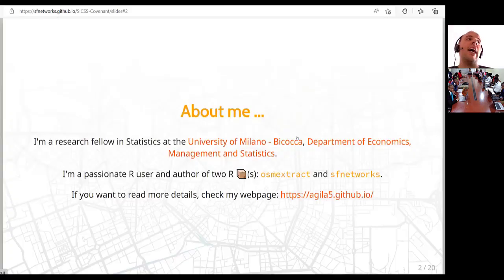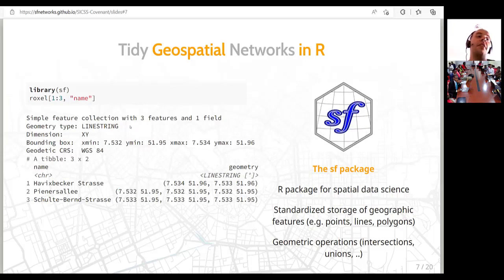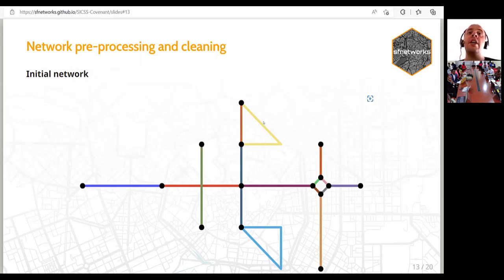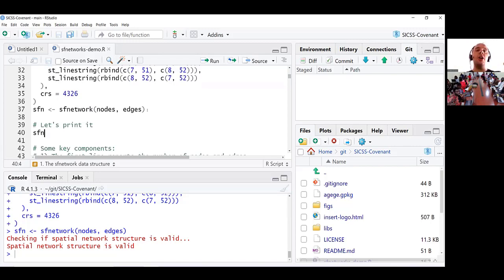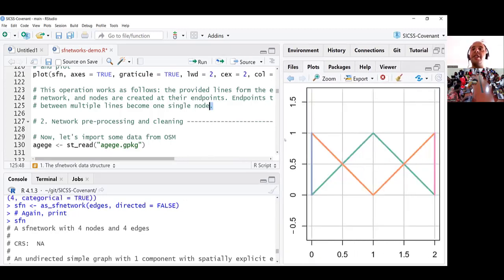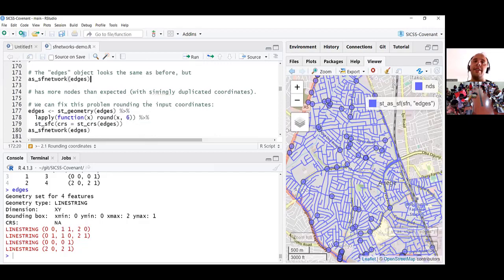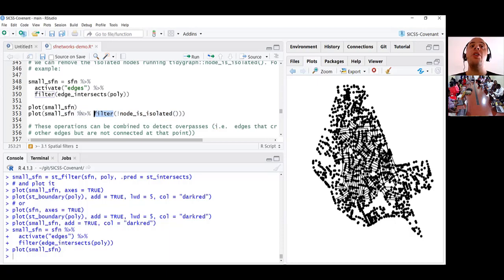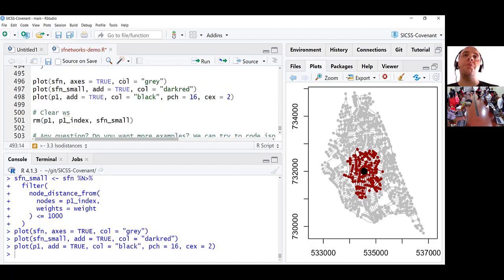{sfnetwork}: Tidy Geospatial Networks in RSpatial networks in R with Andrea Gilardi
Geospatial networks are graphs embedded in geographical space. That means that both the nodes and edges in the graph can be represented as geographic features: the nodes most commonly as points and the edges as linestrings. The structure and characteristics of geospatial networks go beyond standard graph topology, and therefore it is crucial to explicitly take space into account when analyzing them. The sfnetworks R package is created to facilitate such an integrated workflow. It brings together the sf package for spatial data science and the tidygraph package for standard graph analysis. The core of the package is a data structure that can be provided as input to both the graph analytical functions of tidygraph as well as the spatial analytical functions of sf, without the need for conversion. Additionally, it offers a set of geospatial network-specific functions, such as routines for shortest path calculation, network cleaning and topology modification.